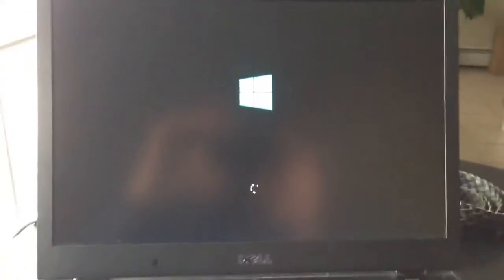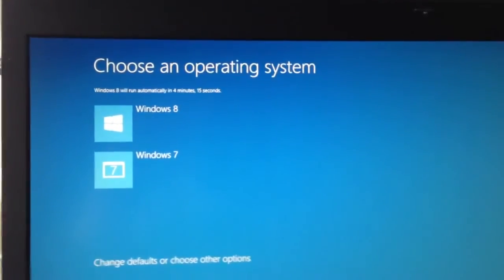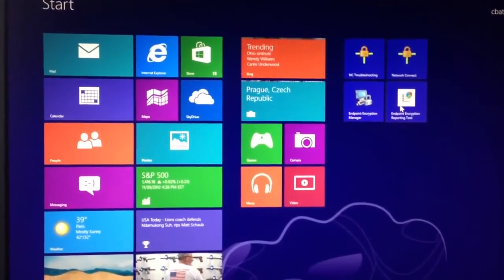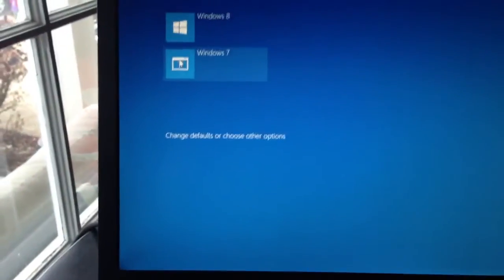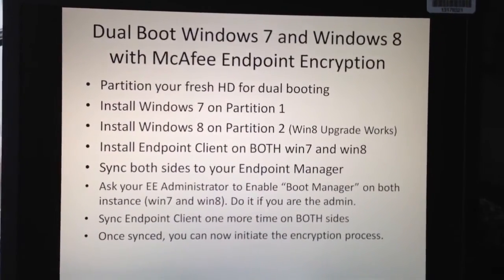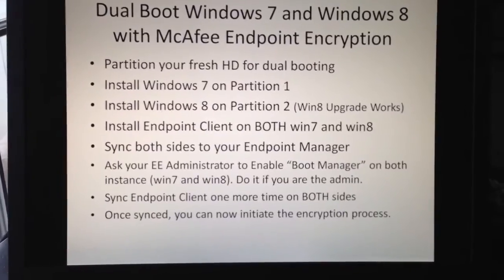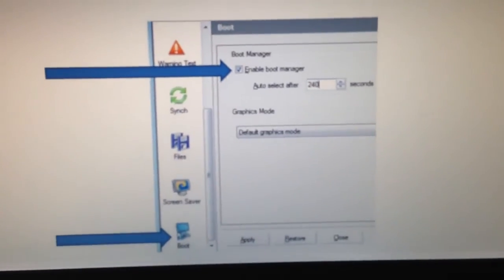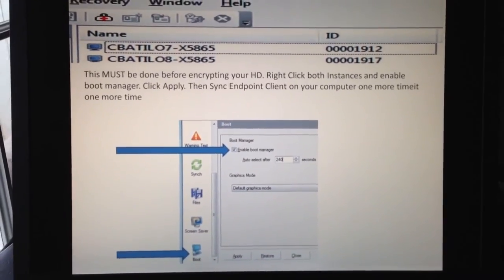Dual Boot Windows 7 and Windows 8 McAfee Endpoint Encryption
How to Dual Boot Windows 7 and Windows 8 with McAfee Endpoint Encryption